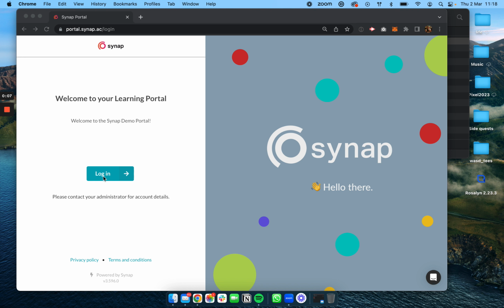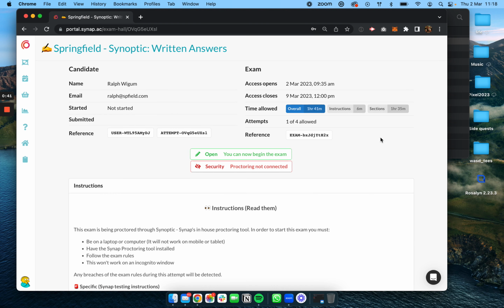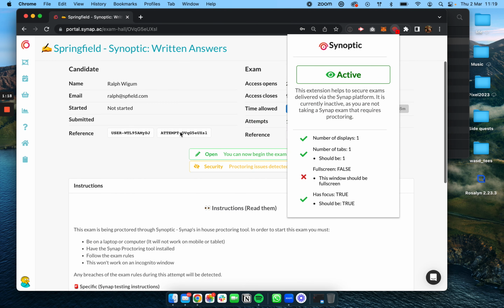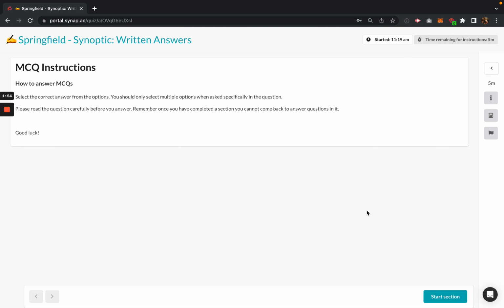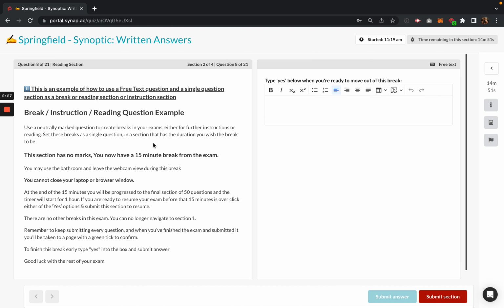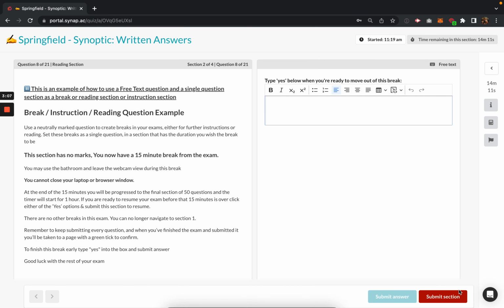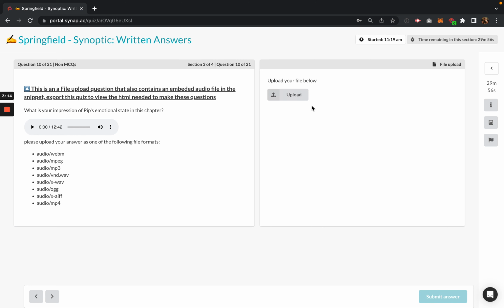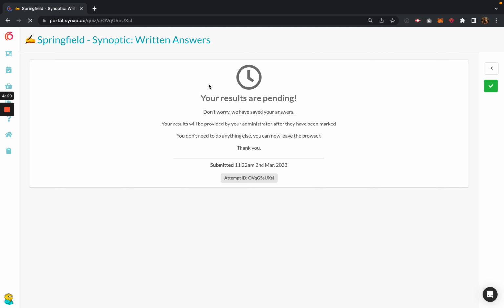Sitting your First Synoptic Proctored Exam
Step by step guide to installing the Synoptic chrome extension and sitting your first Synoptic Proctored Exam